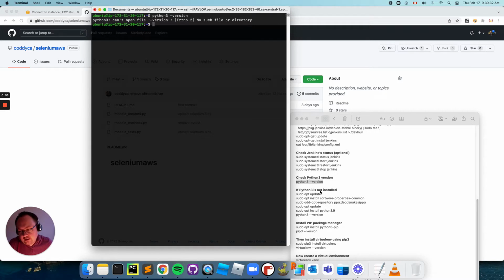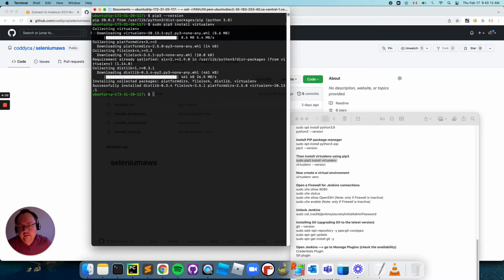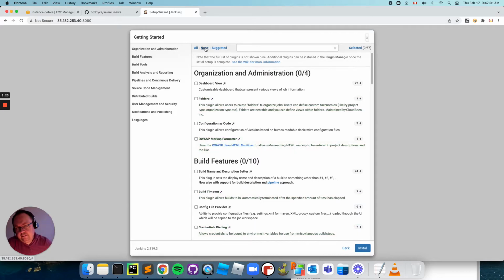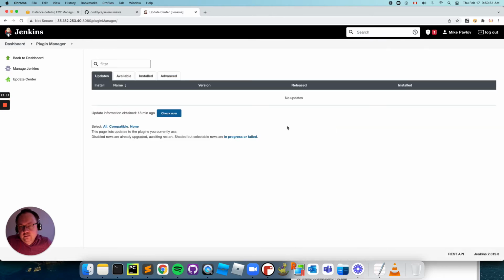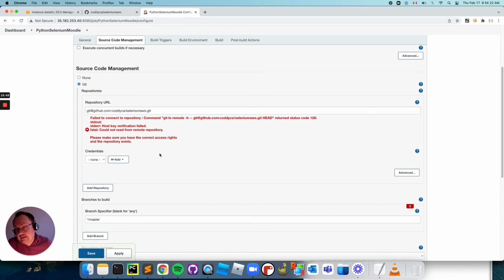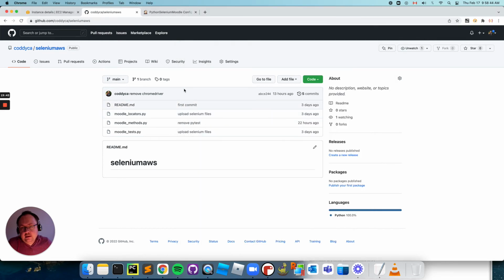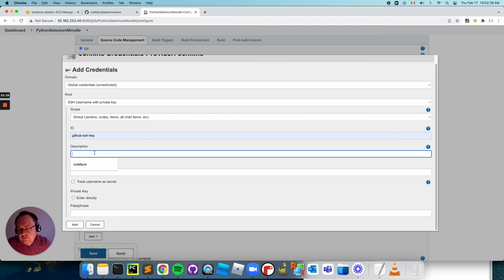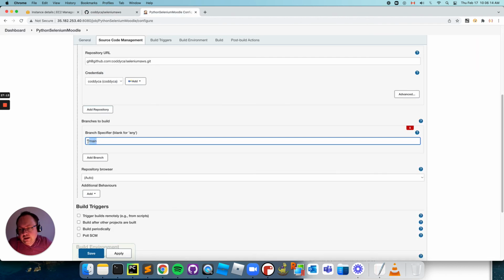Installing Selenium, Git, and Python on Ubuntu Linux via AWS | Part 2/3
In the second part, I will install python on an aws ec2 virtual server and also I am going to start jenkins. I will unlock it using the Administrator password and install the necessary plugins for Jenkins, we will need them a little later. Next, we will integrate Jenkins and github by connecting them using Private and Public keys. Our Jenkins is ready for the first build.

Let's watch the Selenium, Python, Git, AWS, Jenkins, Python - Full CI/CD Integration Tutorial | Part 2 of 3

How to Add Python and Java to User and System Variables on Windows for Jenkins CI/CD integration